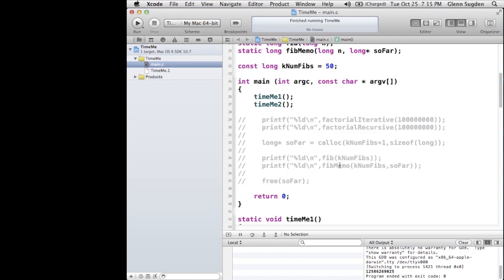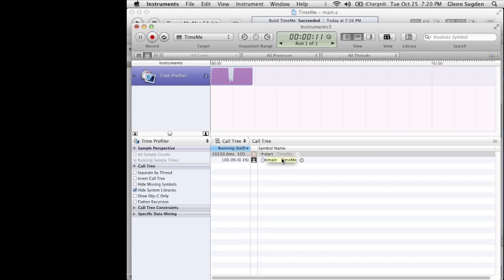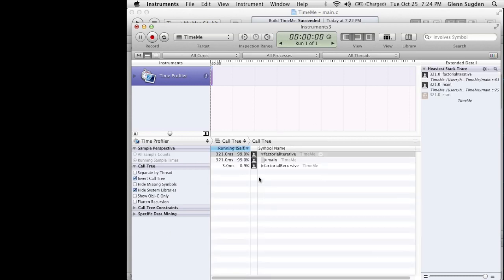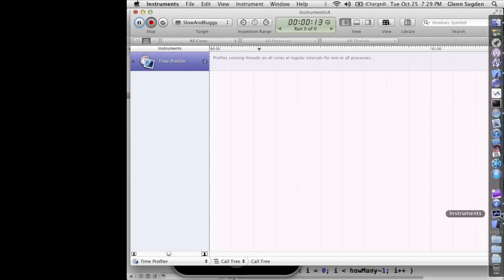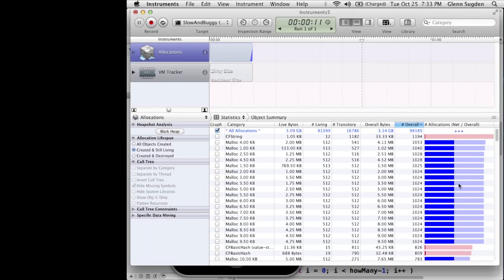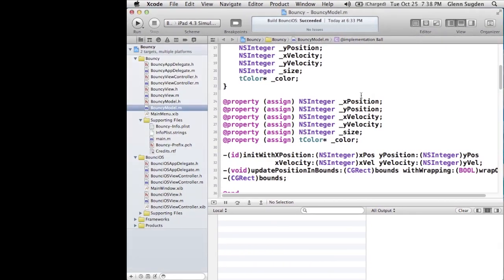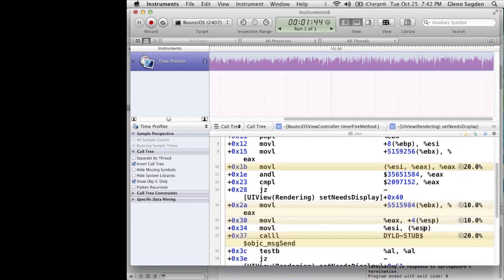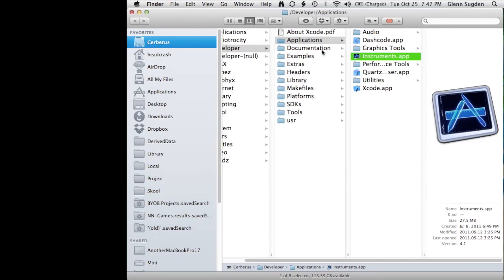MSDOSX Fall 2011 Lecture 17